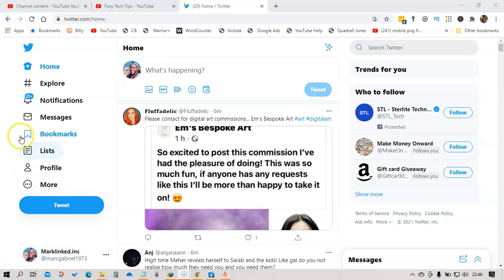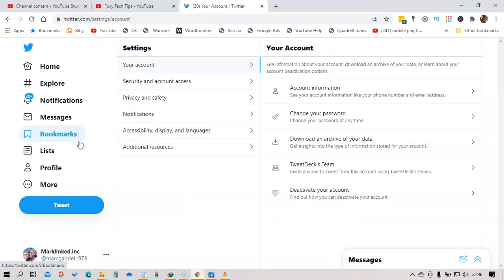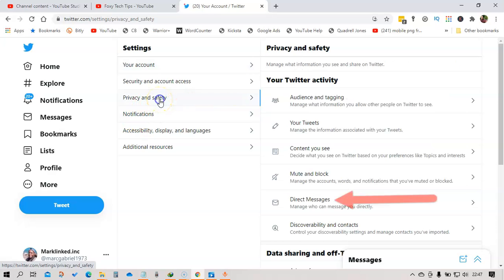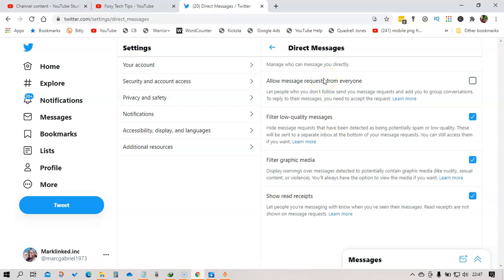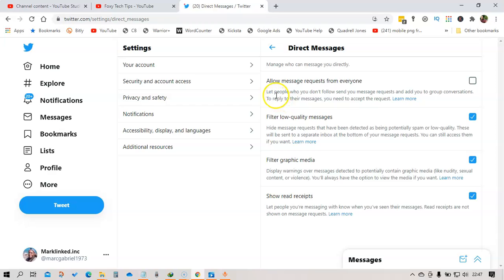How To Disable Direct Messages On Twitter - PC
In This Tutorial, I'm Going To Show You, How To Disable Direct Messages On Twitter. on PC. You will learn tips  how to turn off your dms on Twitter. So this is the place to learn how to turn off your DMS on twitter.